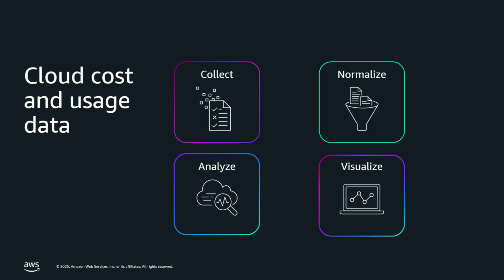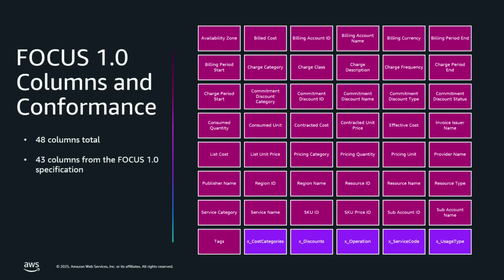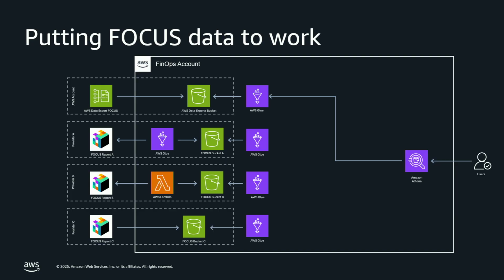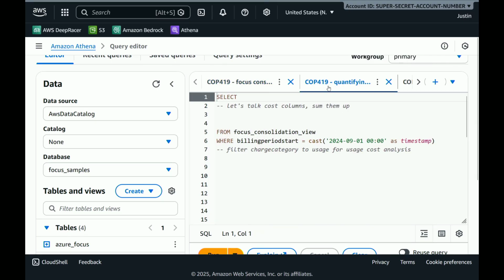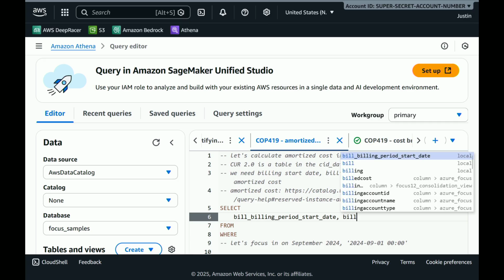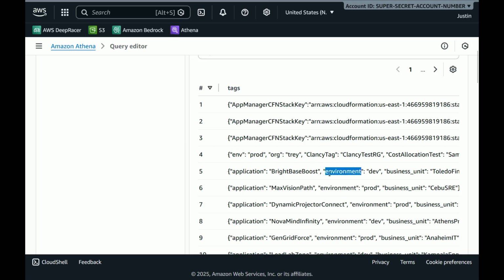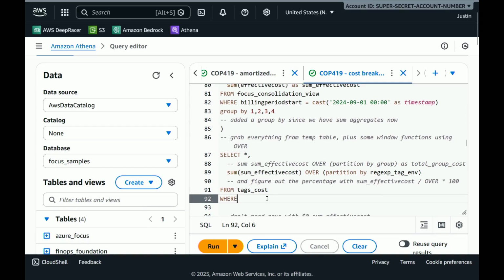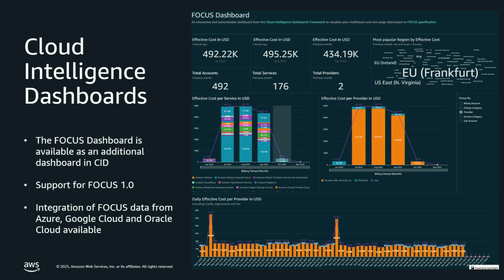AWS re:Invent 2025 - Advanced multicloud cost reporting with FOCUS (COP419)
In this interactive code talk, we'll dive into adopting the FinOps Open Cost and Usage Specification (FOCUS) for unified cloud cost reporting. Participants will learn how to overcome cross-cloud reporting challenges, implement the FOCUS data model, query FOCUS data and visualize the data across multiple providers using FOCUS's standardized schema. Leave with working code samples and practical strategies to implement FOCUS in your organization, enabling true financial transparency across your multicloud environment.